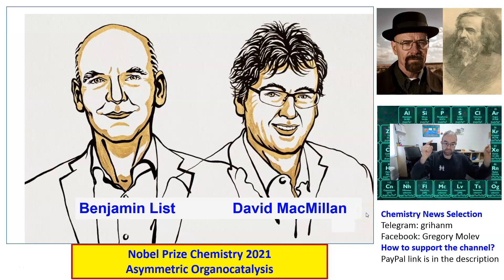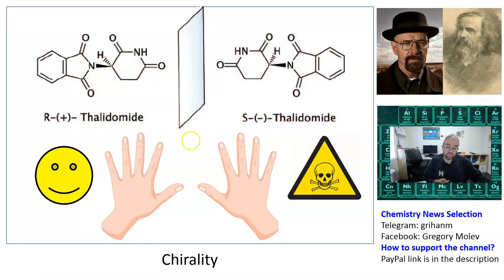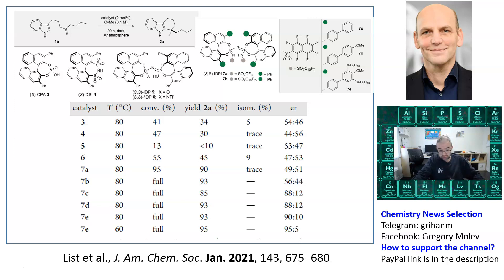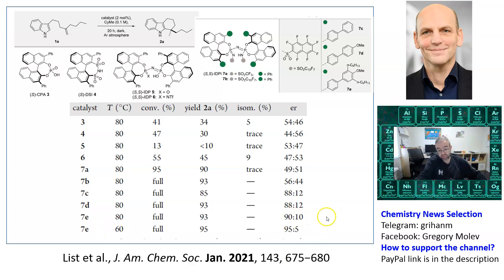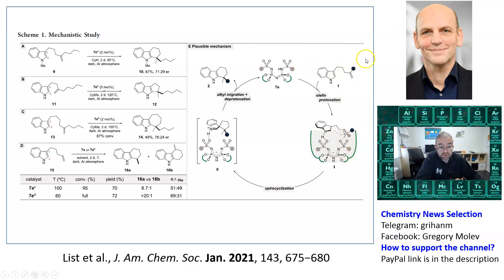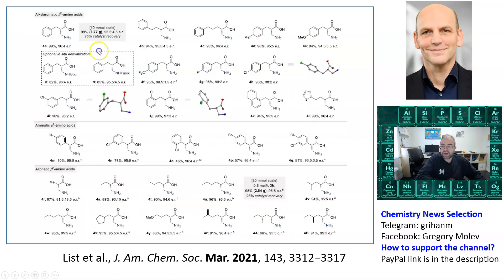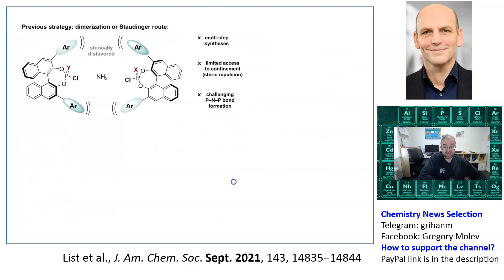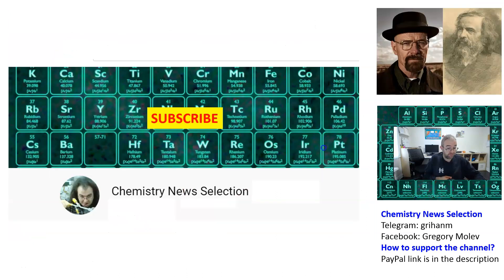Nobel Prize in Chemistry 2021 Explained - Recent Examples from List's Lab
Hydroarylations of Unactivated Olefins with Indoles:
Pinglu Zhang, Nobuya Tsuji, Jie Ouyang, and Benjamin List, J. Am. Chem. Soc. January 2021, 143, 675−680,

Beta-amino Acids:
Chendan Zhu, Francesca Mandrelli, Hui Zhou, Rajat Maji, and Benjamin List, J. Am. Chem. Soc. March 2021, 143, 3312−3317,

Mukaiyama Aldol Addition:
Tynchtyk Amatov, Nobuya Tsuji, Rajat Maji, Lucas Schreyer, Hui Zhou, Markus Leutzsch, and Benjamin List, J. Am. Chem. Soc. July 2021, 143, 14475−14481,

One-step synthesis of the catalyst:
Sebastian A. Schwengers, Chandra Kanta De, Oleg Grossmann, Joyce A. A. Grimm, Natascha R. Sadlowski, Gabriela G. Gerosa, and Benjamin List, J. Am. Chem. Soc. September 2021, 143, 14835−14844,

A post by Andrey Solovyov (in Russan) about one of the recent papers from MacMillan group about photocatalysis

Two videos from the channel Casual Chemistry about the classic papers of List and MacMillan